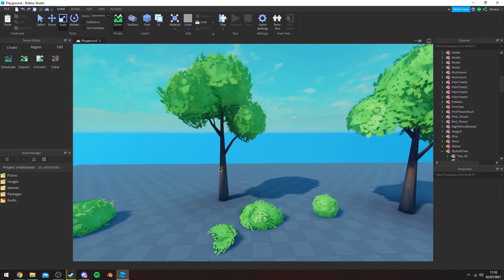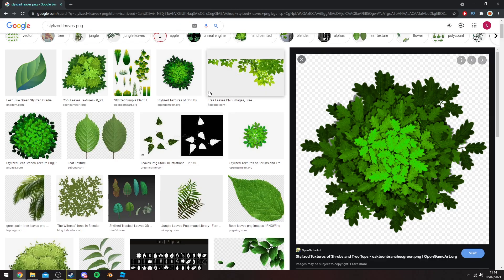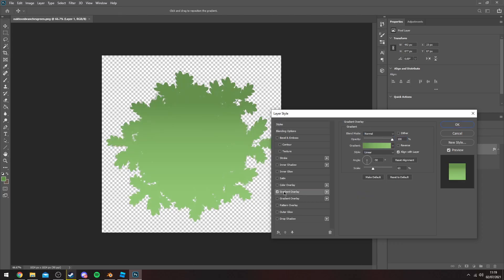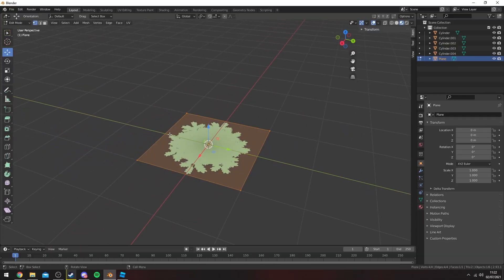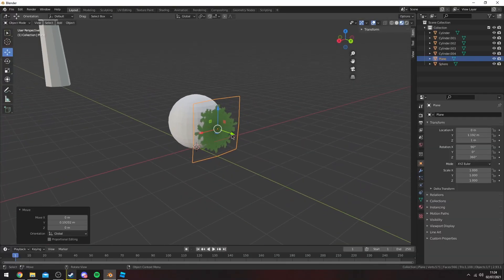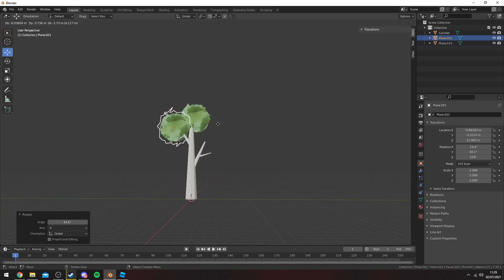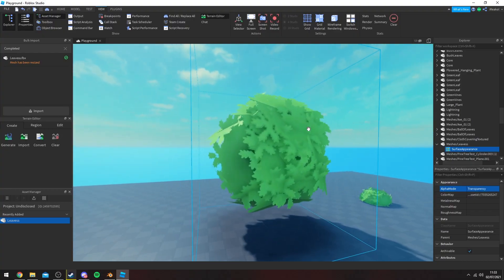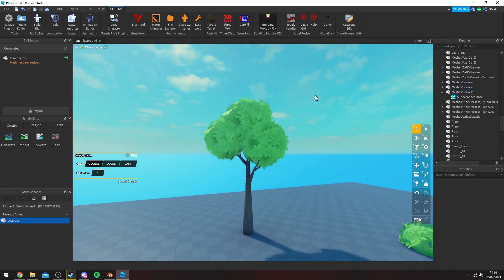How To Improve Your Trees In Roblox Studio | Advanced Stylized Tree Tutorial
This video is an in-depth tutorial on how to improve your trees in Roblox Studio from the typical low poly to a more stylized aesthetically pleasing look.